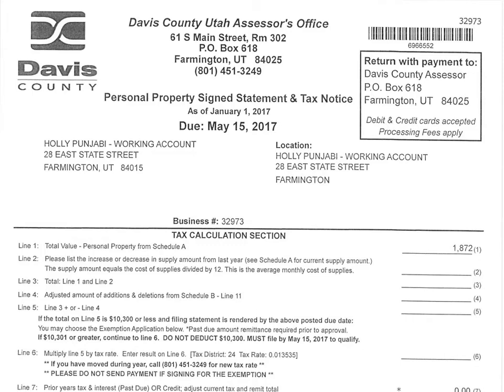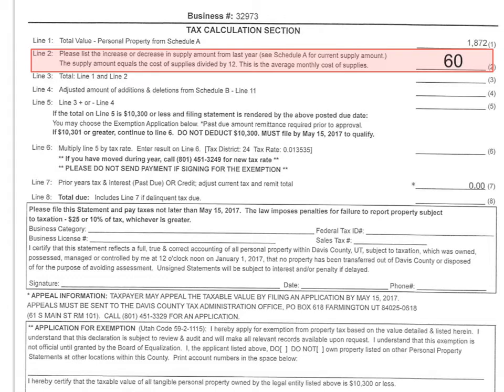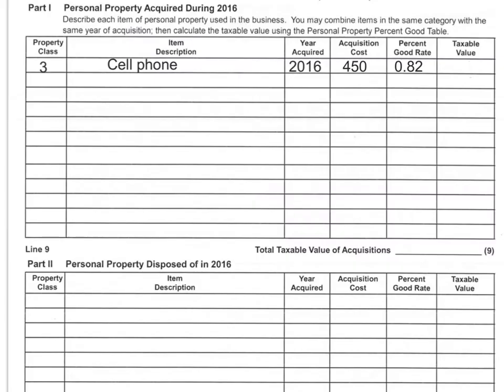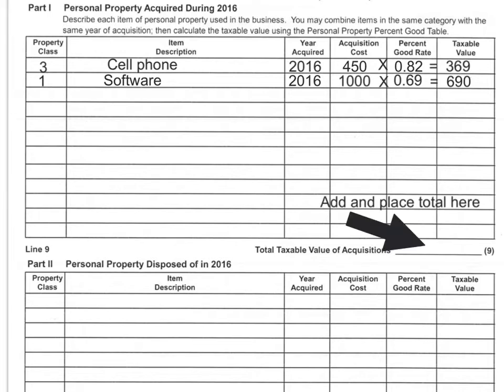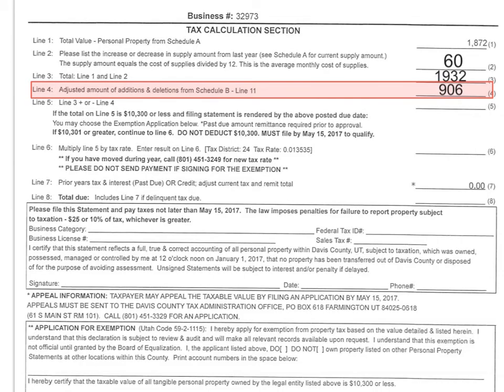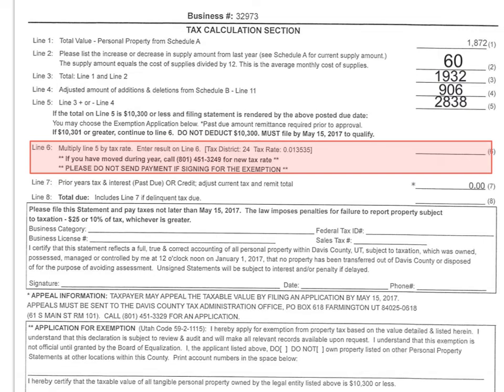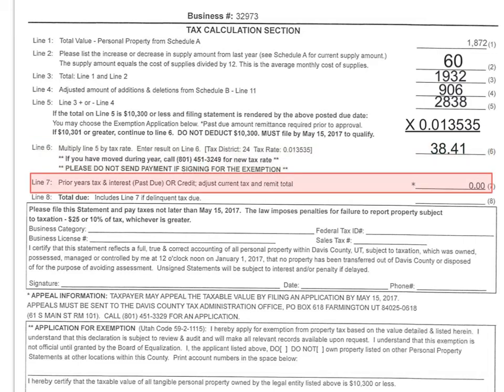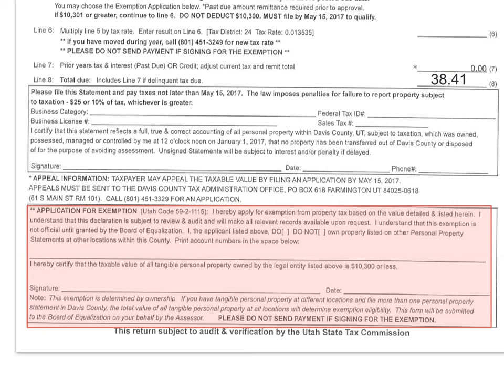Davis County Assessor - Existing Business Tutorial